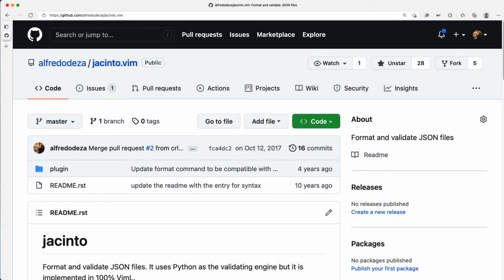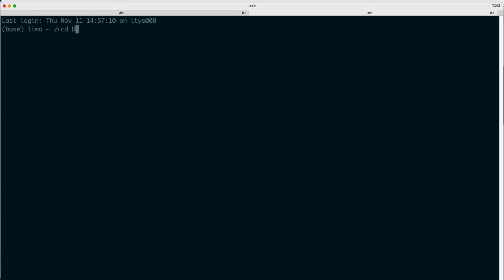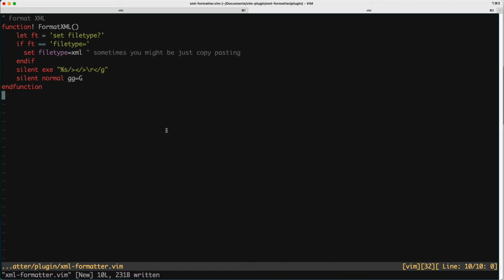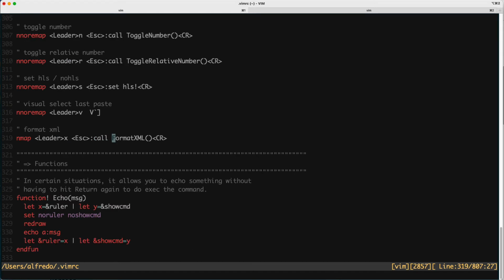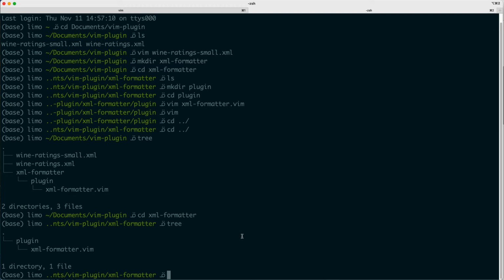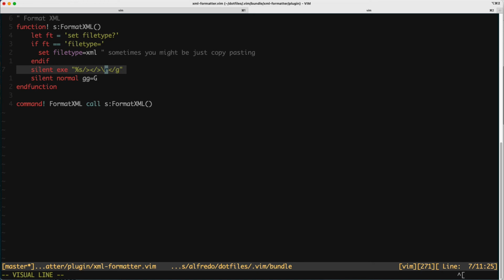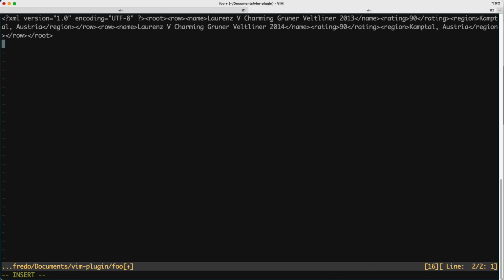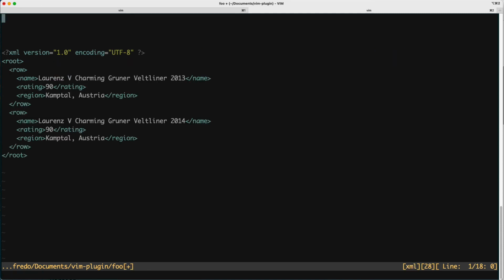Create a Vim Plugin from scratch!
Create a Vim plugin from scratch and get to understand the whole workflow needed to put together a plugin that will work with any file type as well as some specific types like Python or XML.

In this video, I'll explain everything you need to know to create a function in Vim, and port anything you may have in your .vimrc over to a specific plugin so that you can distribute it and install it later.

Topics include:
* Find about public and private functions in Vim
* Port existing utilities in a .vimrc to make them a plugin
* Map a command to a Vim function

00:00 Introduction
00:49 Example repo with sample directories
02:00 Work with vimrc
03:40 Use a function to format XML
05:40 Create a directory structure for the plugin
07:00 Create a vim file for the function
09:50 Make a function private
12:20 Install the plugin
13:13 Debug the plugin
18:00 Make a plugin a filetype plugin